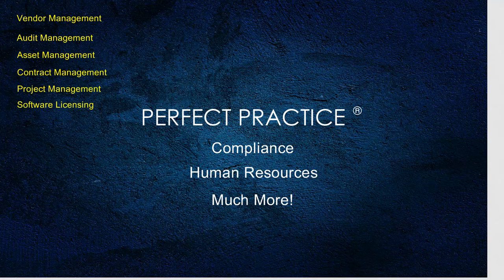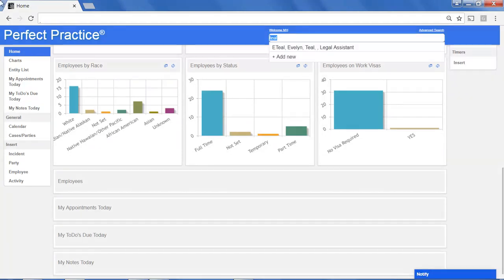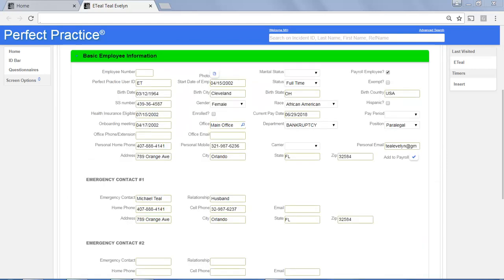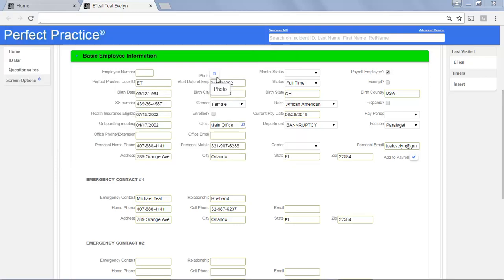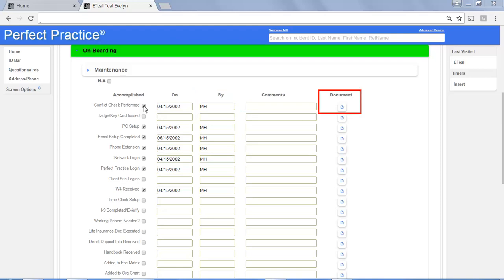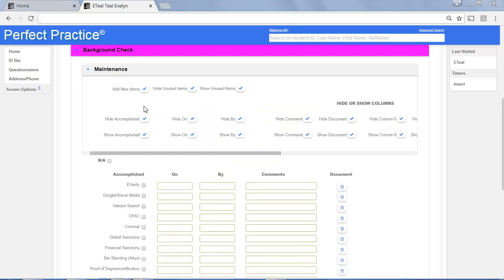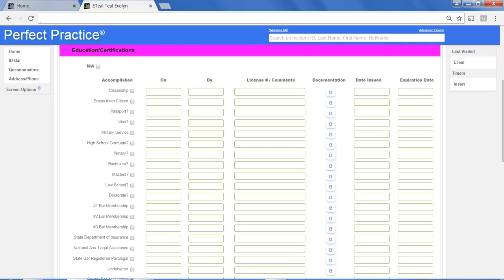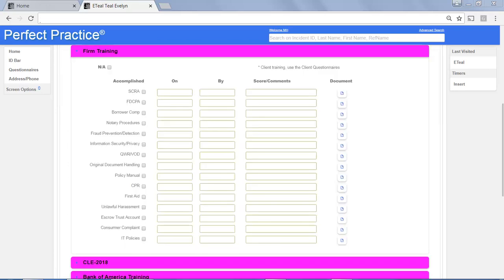Perfect Practice HR and Compliance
Finally there's one system that's designed for law firms. Perfect Practice adds compliance, human resources, and much more. Watch this short video for an introduction to Perfect Practice HR and Compliance.